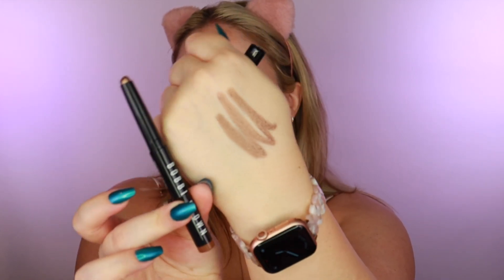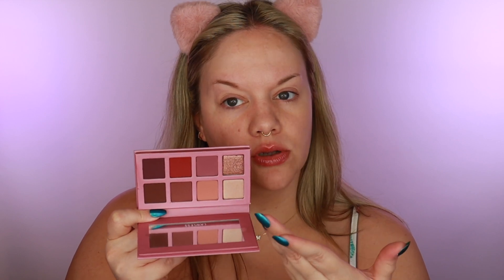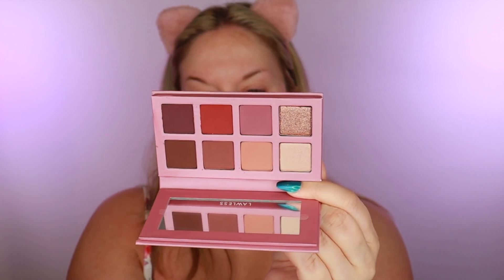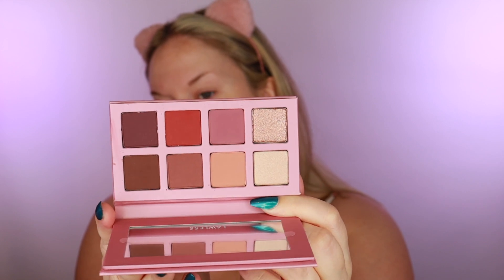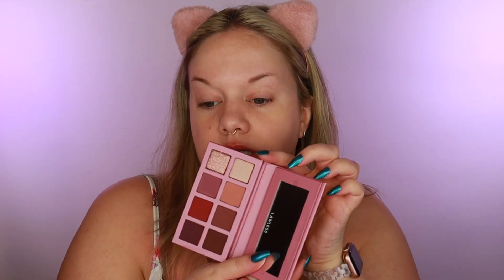IPSY GLAM BAG X | AUG 2022 | UNBOXING & TRY ON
Hey y'all! It's @ipsy time! I'm unboxing my IPSY X and trying on all the products! This box is curated by Alicia Keys so you know it has some Keys Soulcare products and other great skincare & makeup! I hope you enjoy!